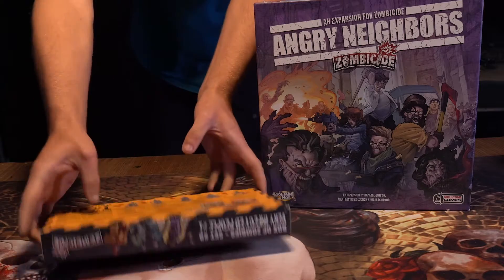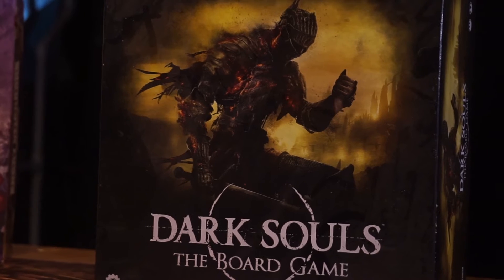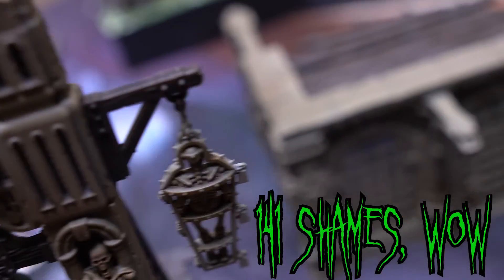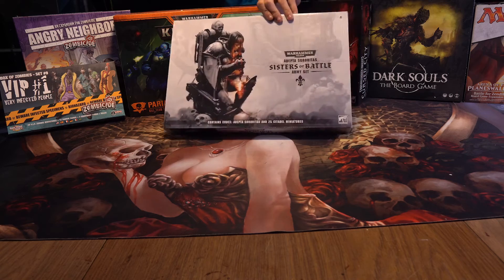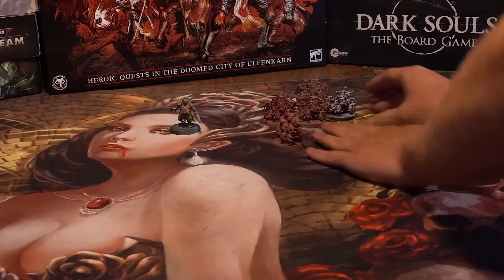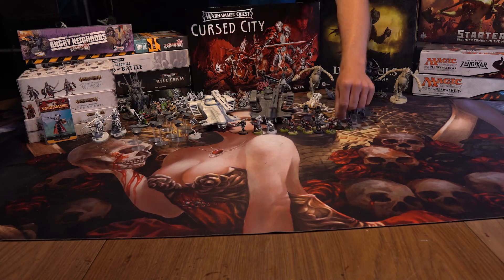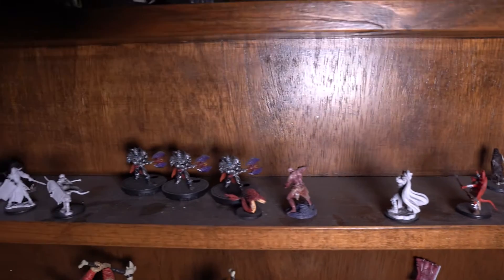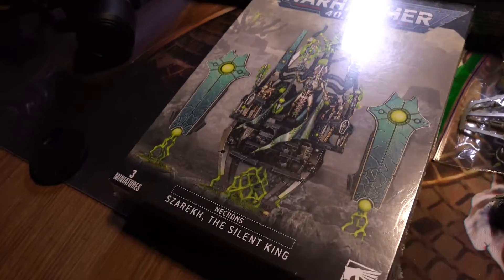My pile of Shame is HUGE! - I'm Trying Dana Howl's Shame Golf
Recently, fellow youtuber Dana Howl shared her new take on a popular "game" called backlog golf, and I'm trying out it out. So I Gathered up all of my unpainted models to see just how much i could possibly score.